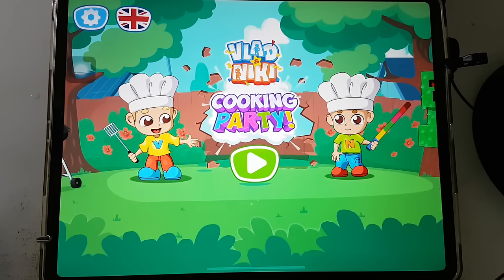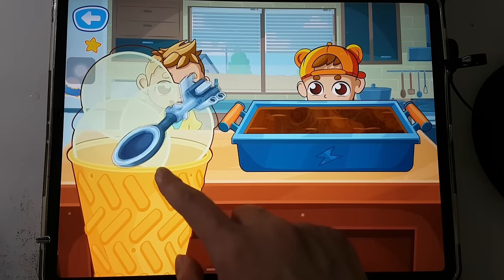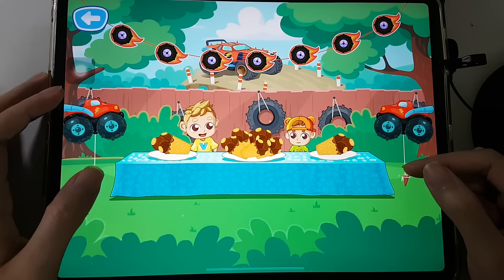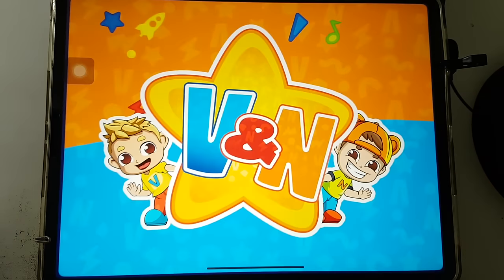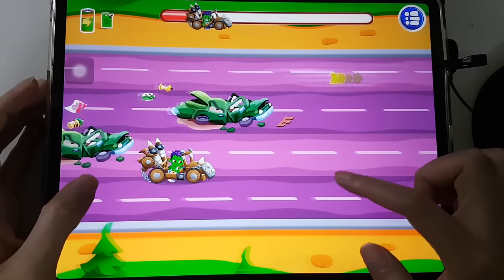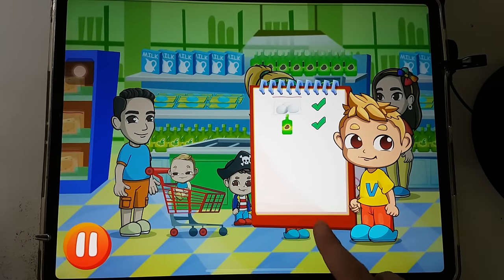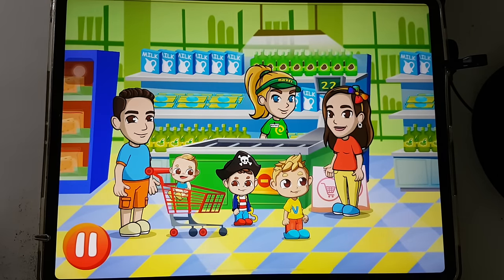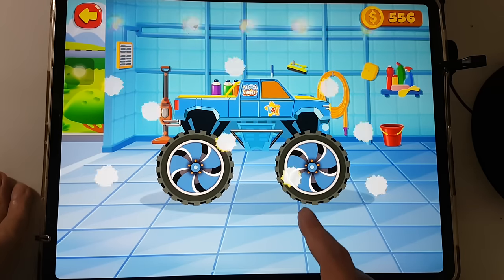Vlad & Niki 12 Locks,Run,Monster Truck,Music Band,Car Service,Super Heroes,Cooking Party,Supermarket